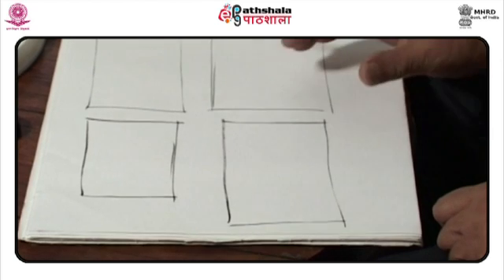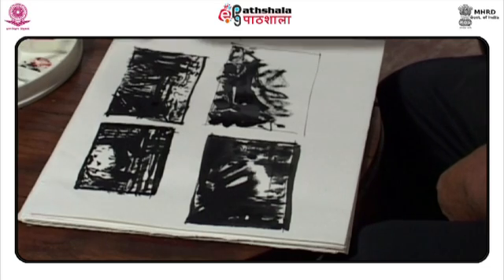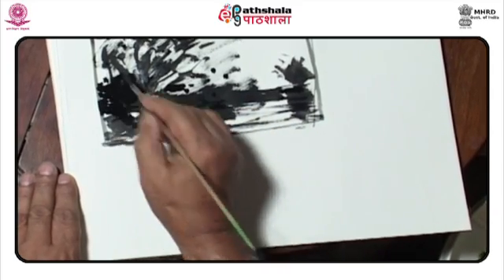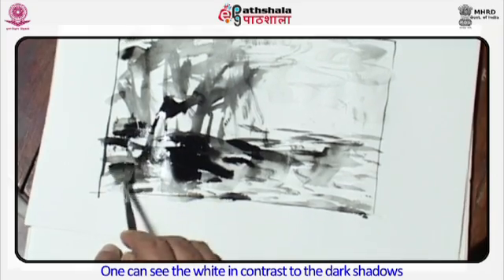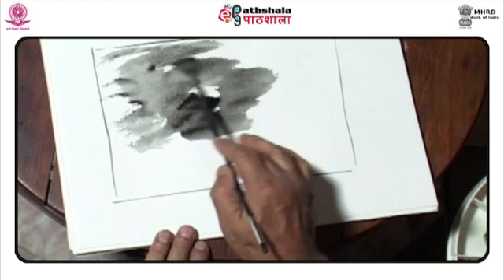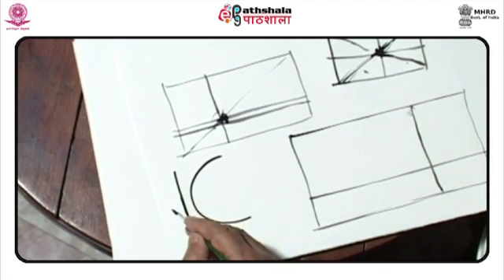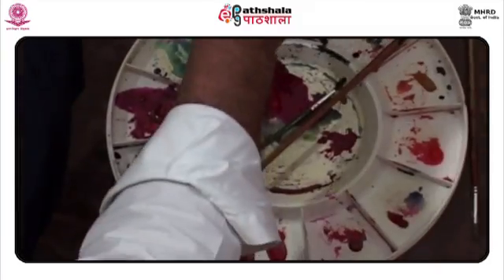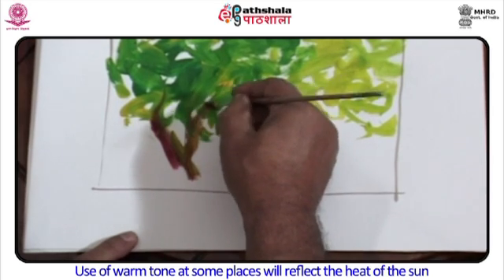Module 01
Subject:Visual Arts
Paper:Landscape Study